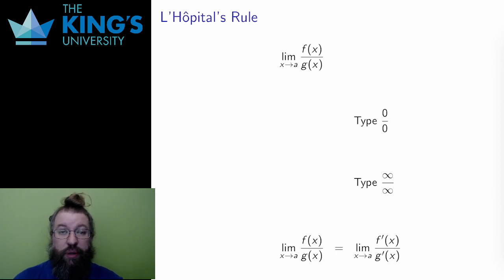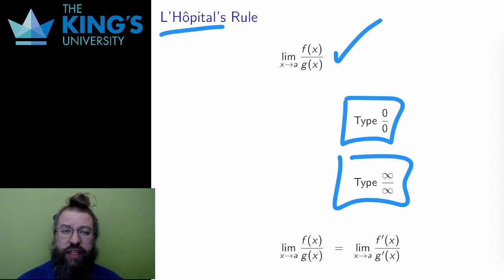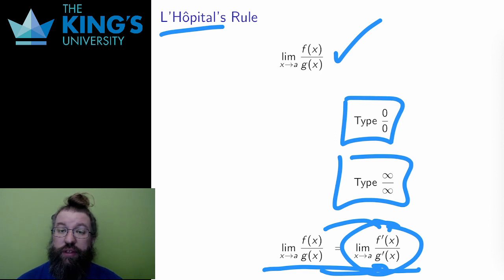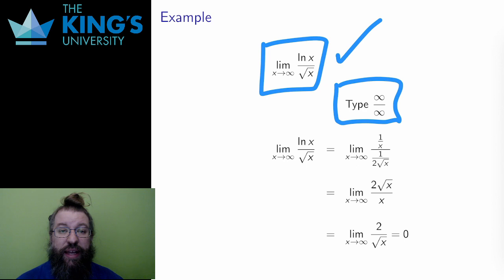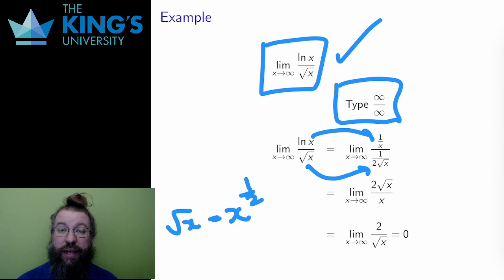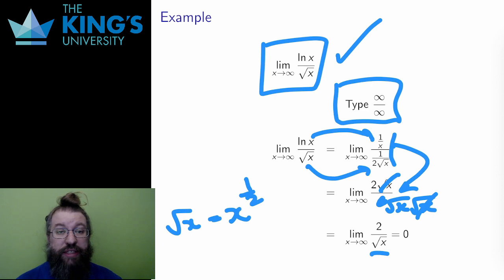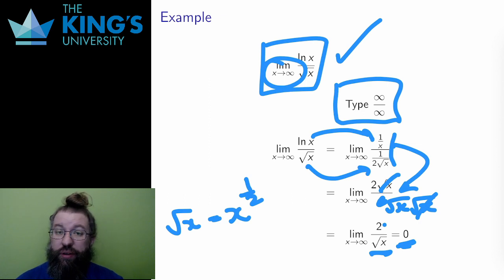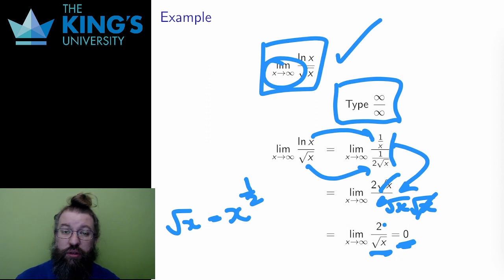Math 200 Week 7 Video 3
L'Hôpital's Rule